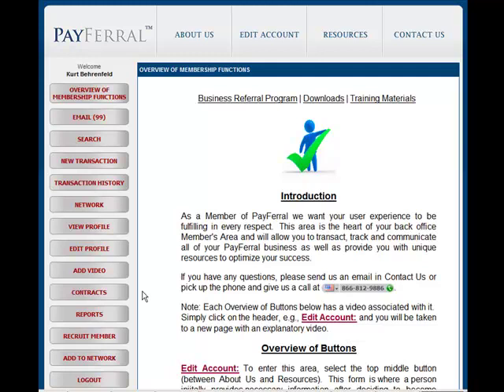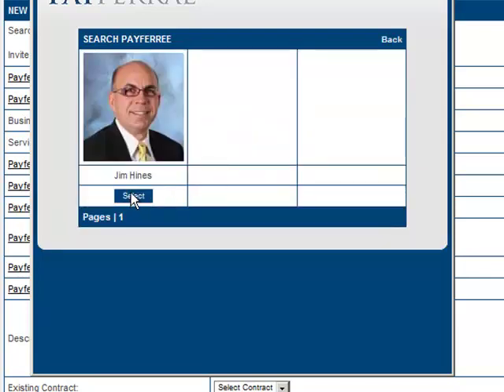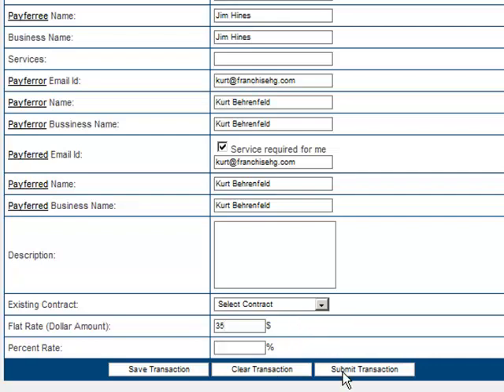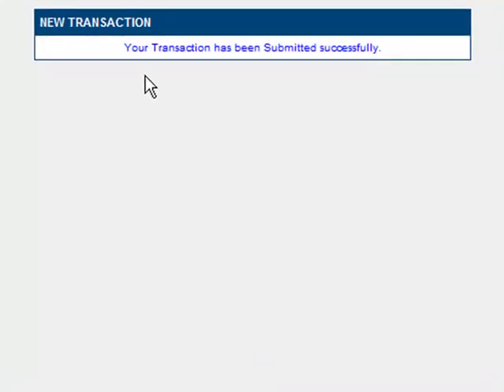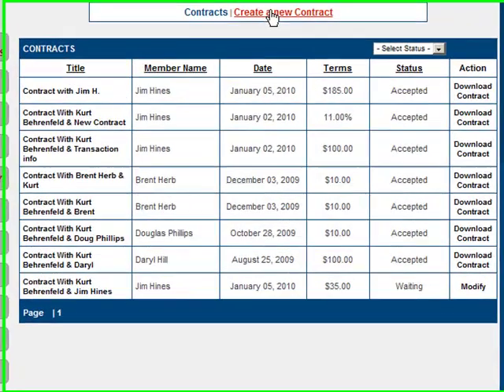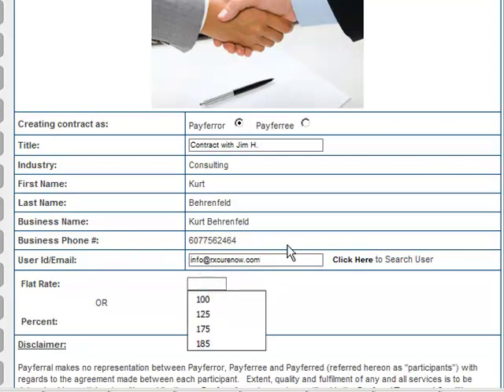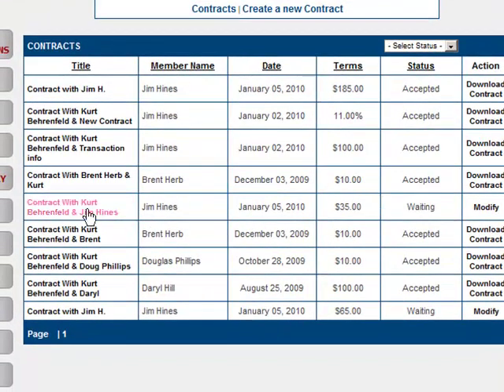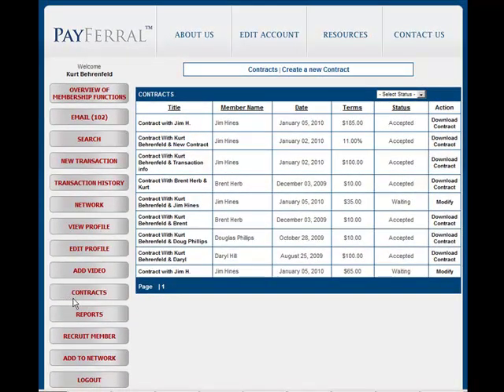PayFerral Contract Walkthrough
Get paid for your referrals on success fee basis. PayFerral is a referral system that allows sales referrals to be given and received. It's the best way of getting referrals. Asking for referrals can be tough - but not with PayFerral